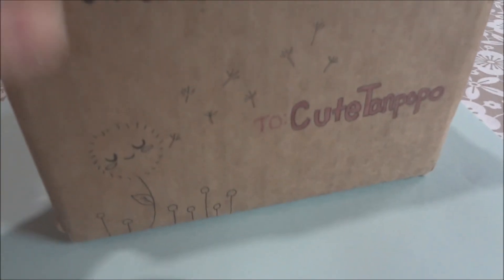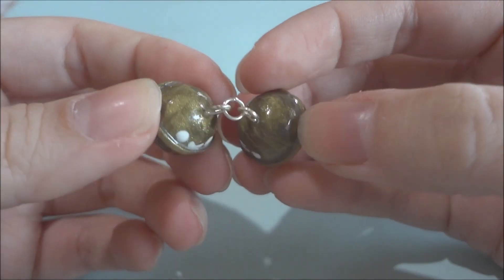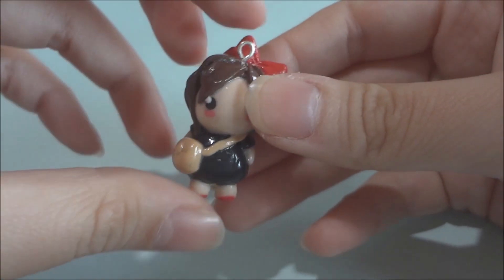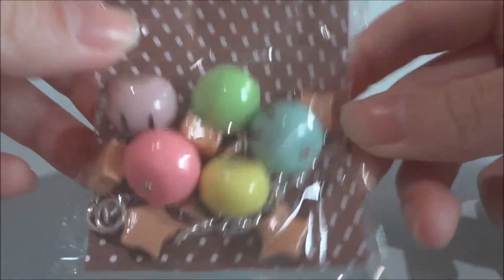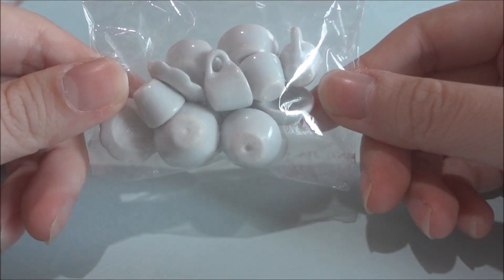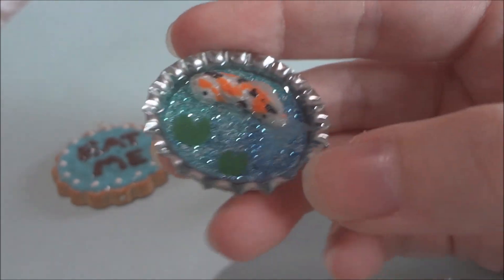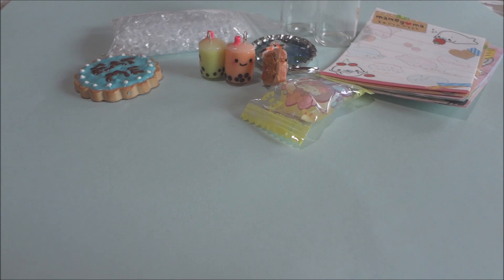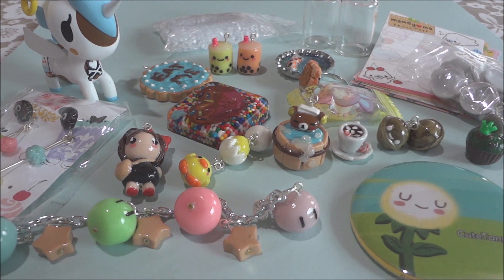Trade Package from Suzushoe!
Hi guys! I actually had to film this again because I lost the footage of the original opening video, (Sorry Suzu!).

Wanna send me notes/ gifts?

Stephanie Y.
Caixa Postal 19029
Curitiba - PR Brazil
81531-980